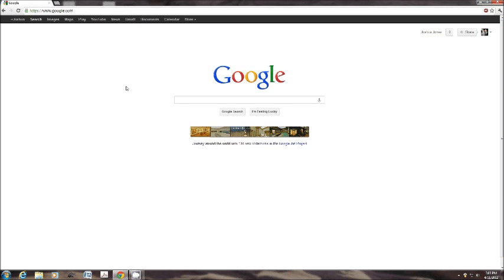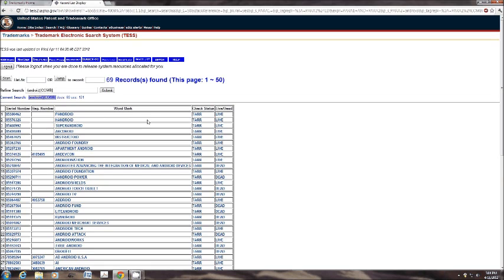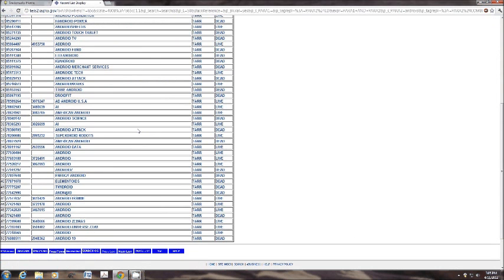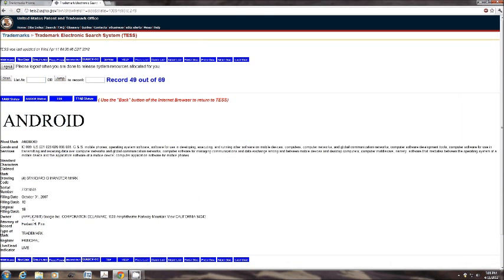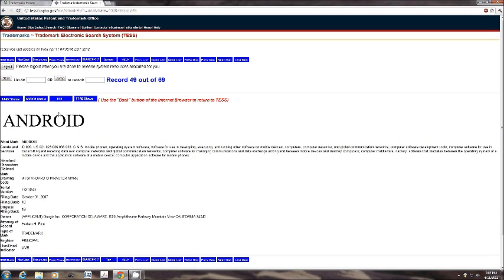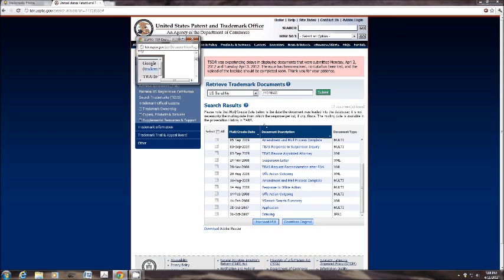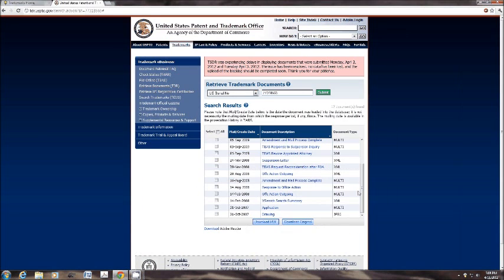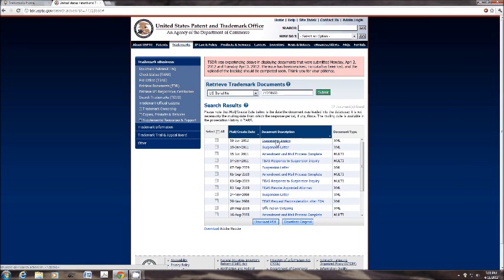Trademark Searching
A tutorial about performing a trademark search on the uspto.gov webpage.